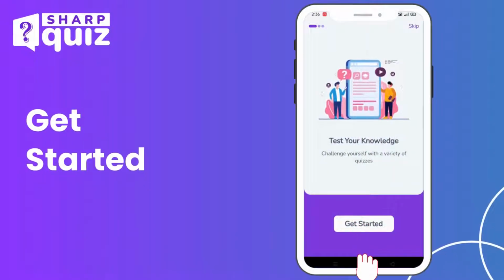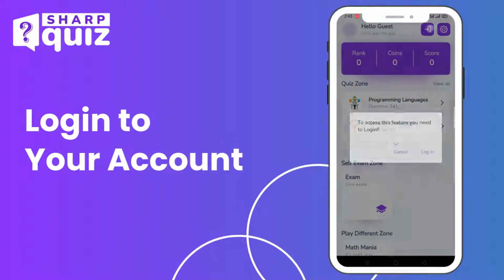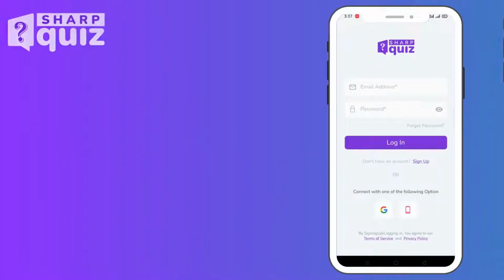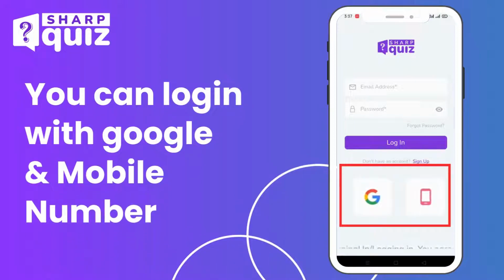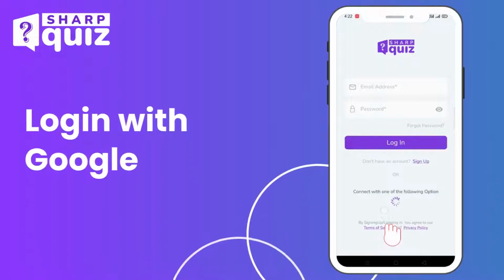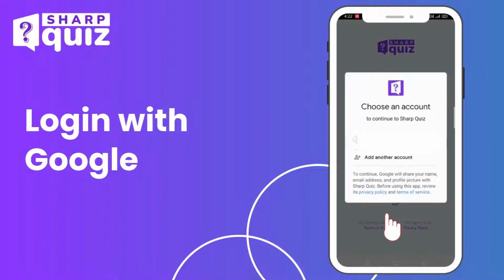Download the Sharp Quiz App now! 📲And boost your brainpower!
🚀 Ready to have fun and boost your brainpower? Get the Sharp Quiz App now! 📲

1️⃣ Download: Go to the Play Store, search "Sharp Quiz" App, and tap install.

2️⃣ Sign Up: Quick and easy! Create an account with your number/ Gmail Id.

3️⃣ Pick a Topic: Choose from cool categories like current affairs, general knowledge and much more.

4️⃣ Play: Answer questions, beat the clock, and earn points. Simple, right?

5️⃣ Challenge Friends: Refer the app to your friends, earn points, and compete with them to see who's the quiz champ!

📈 Track Progress: Watch your stats, level up, and collect achievements.